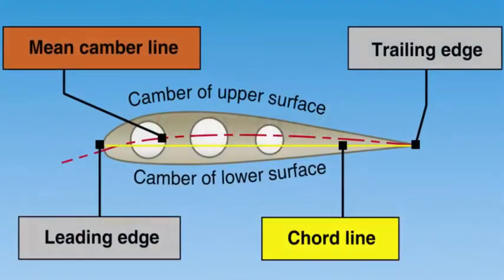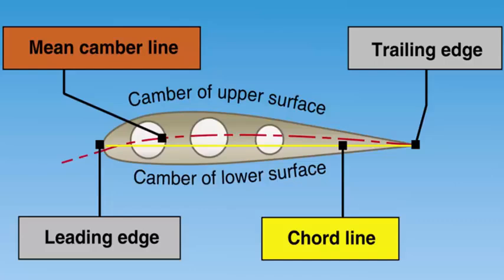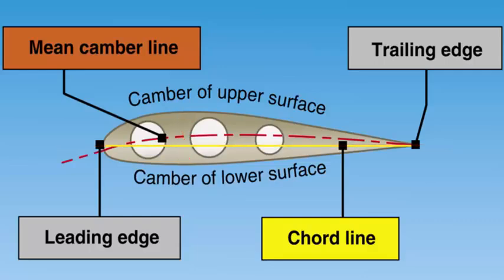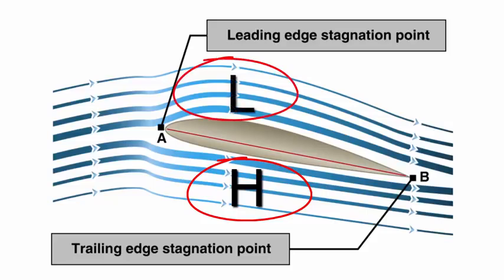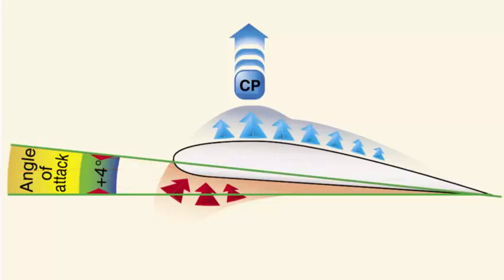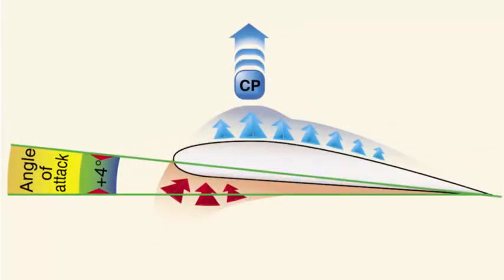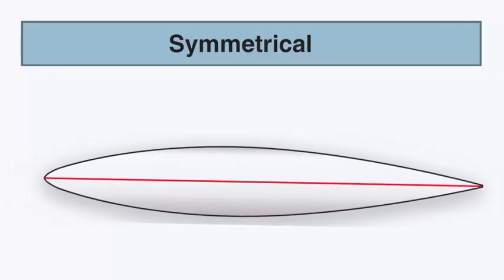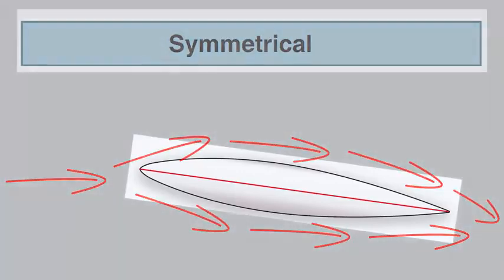an Airfoil Design! ✈️